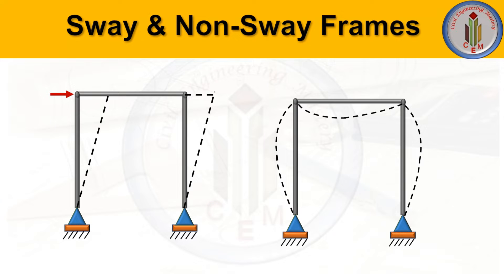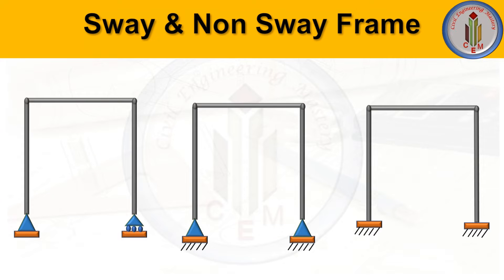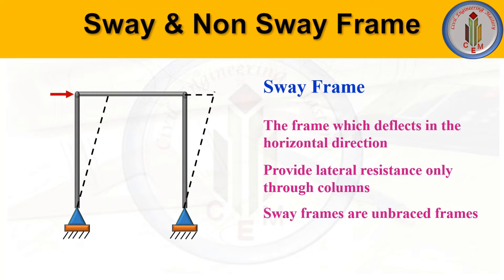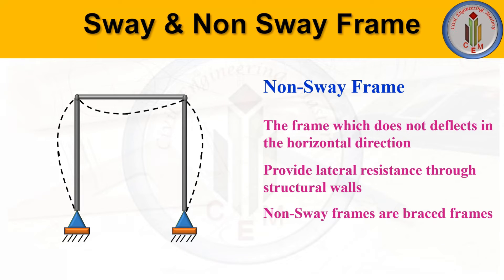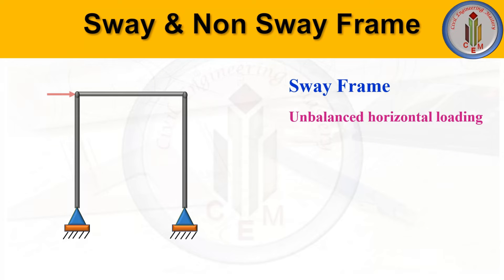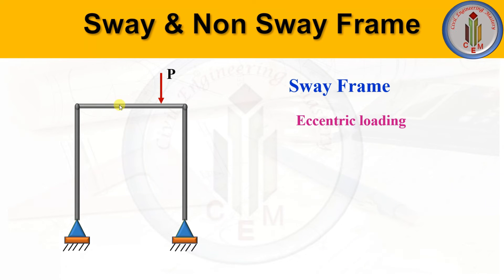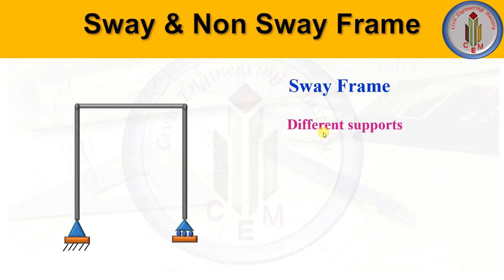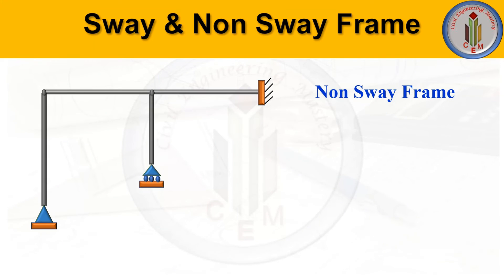Sway Frame & Non-Sway Frame | Braced and Unbraced Frame | Lateral resistance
Hello Friends!!
This video explains what is sway frame & Non-sway frame, the factors causing a sway frame, and the difference between a sway frame and a non-sway frame.